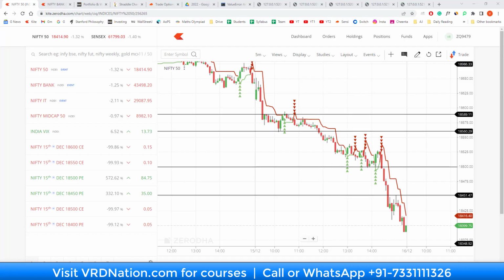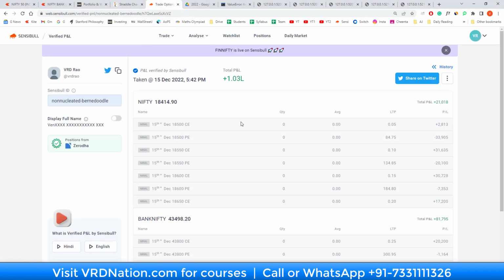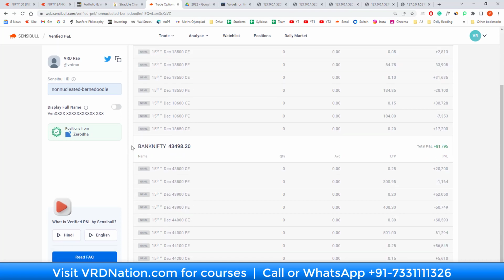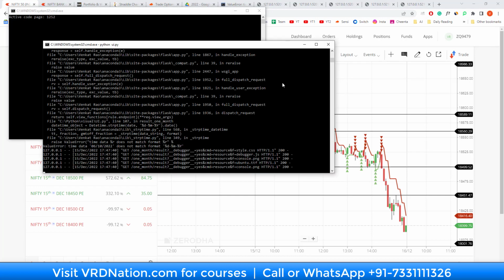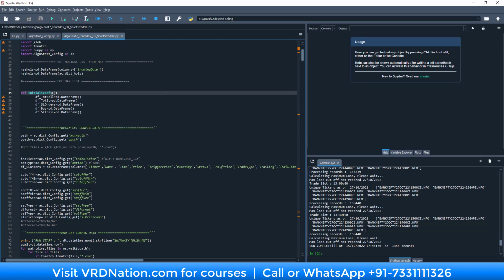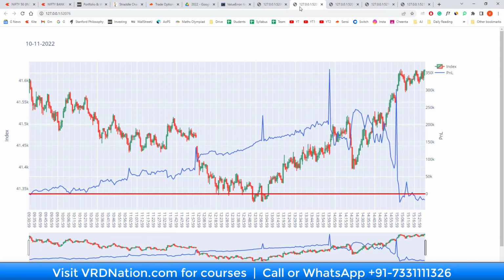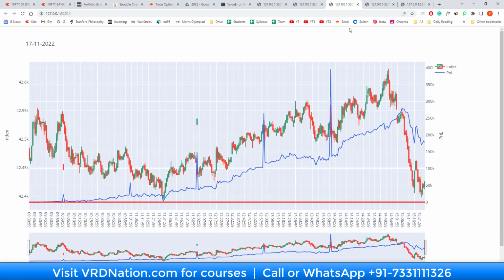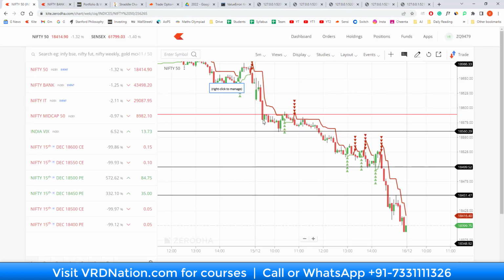Expiry Day Trading - 15-Dec-2022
Sensibull P&L Verification